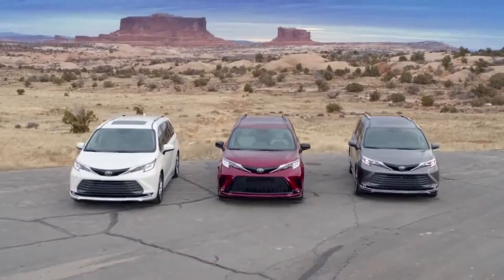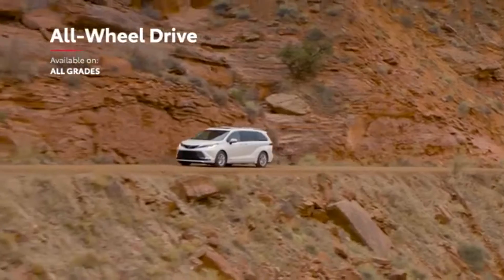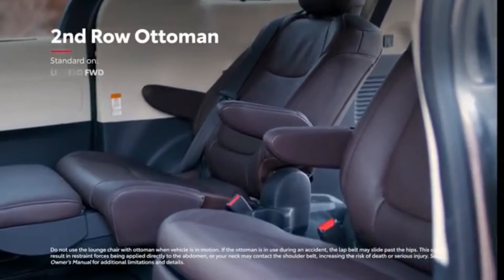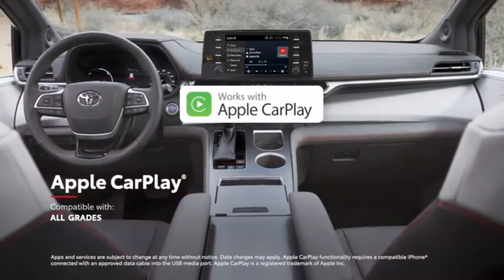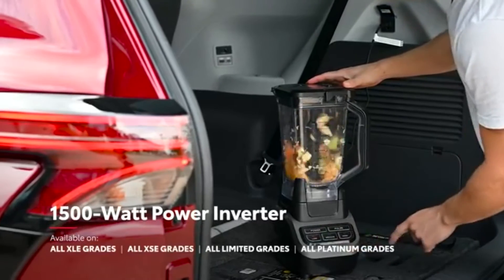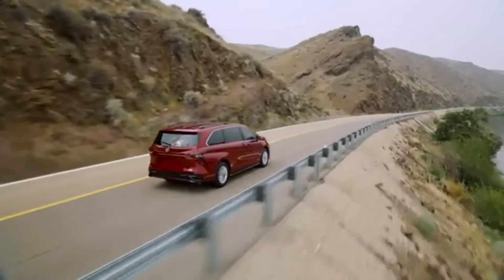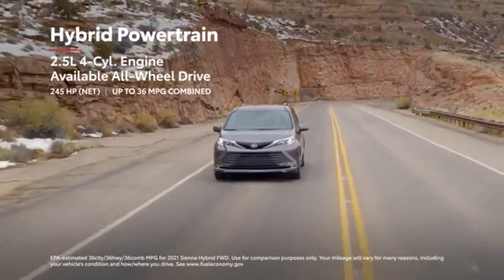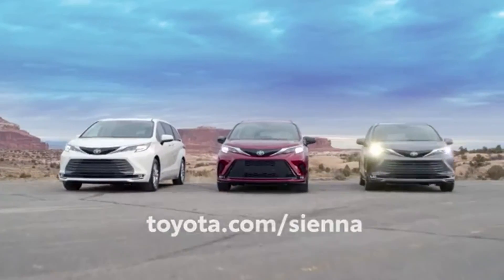2021 Toyota Sienna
NOTE: As of 3/25/2022, SpeedZarServices has been given to B01 G3n1us, The only reason why this is being put into the description on these videos is just to keep you informed just incase there is changes which there wont be any changes, because if it isn't broken, don't fix it, and besides I always wanted to do car videos and now I have that opportunity! Hope you enjoy future content! Speed Zar Services Presents;
2021 Toyota Sienna AWD
Toyota says goodbye to frumpy with the 2021 Sienna minivan's all-new styling, and an all-hybrid lineup makes it a particularly efficient option among its rivals. The new Sienna's more stylish body, wide-mouth grille, and squinty headlamps draw inspiration from the 2020 Highlander and give the van a more SUV-like look. Inside, the Sienna receives a similarly daring makeover, but still keeps a focus on practicality and family-friendliness. Gone is last year's V-6 engine. In its place is a 2.5-liter four-cylinder plus two electric motors that make up the van's standard hybrid powertrain; all-wheel drive is still an option, and Toyota is boasting best-in-class fuel economy.